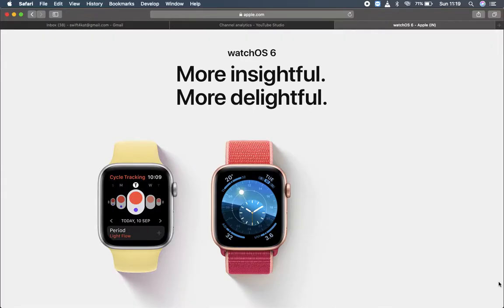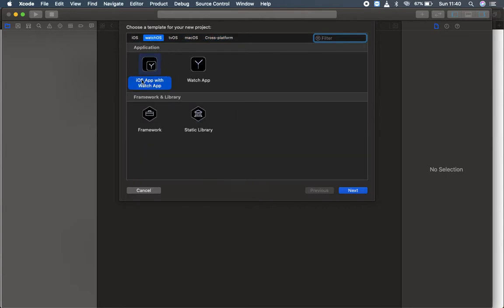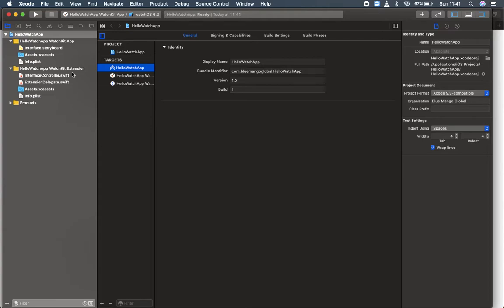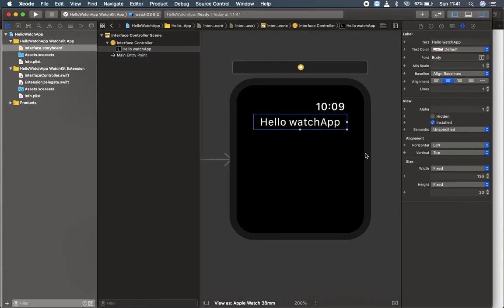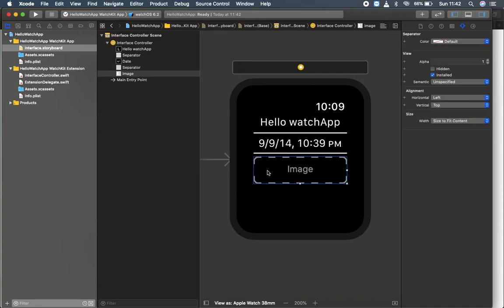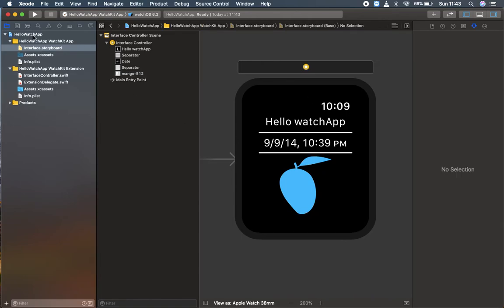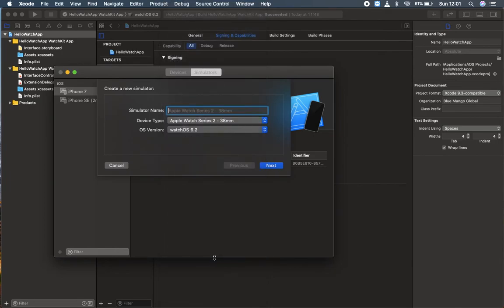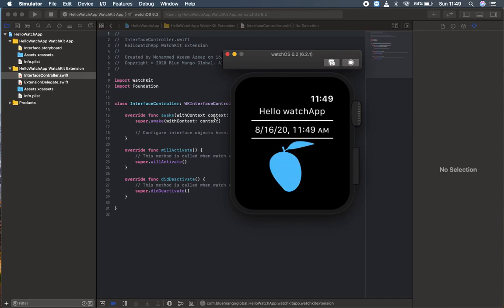watchOS :- Build first  watchOS App  in just 5 minutes Xcode, Swift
This Video tutorial is about watchOS :- Build first  watchOS App  in just 5 minutes with Xcode 11.3, Swift language. This project is latest version in 2020.

👨‍💻 NOTE:- This video is meant for beginners to learn basic concept of watchOS App. If I went wrong somewhere, please comment it over to make it clear.

Apple Products.